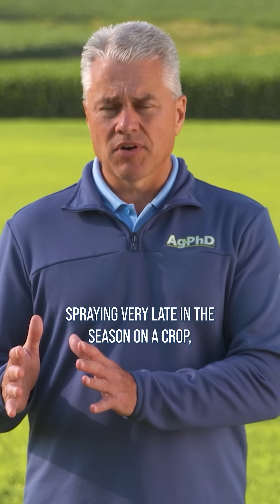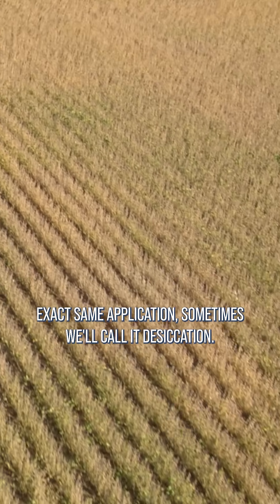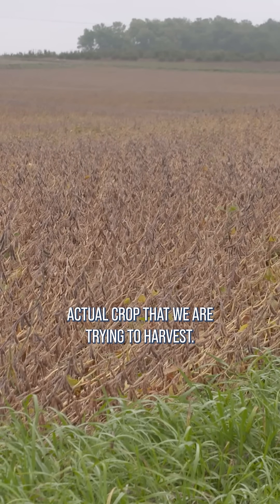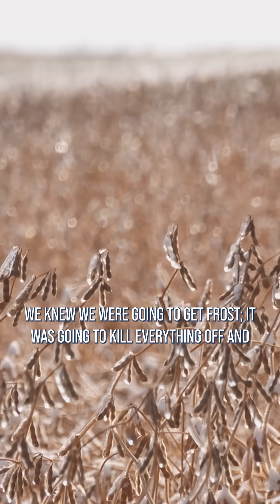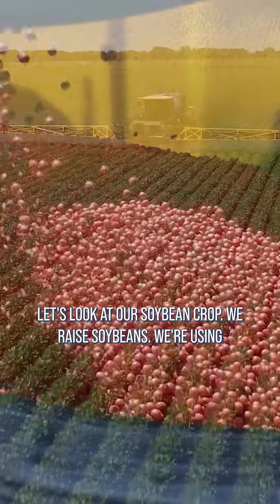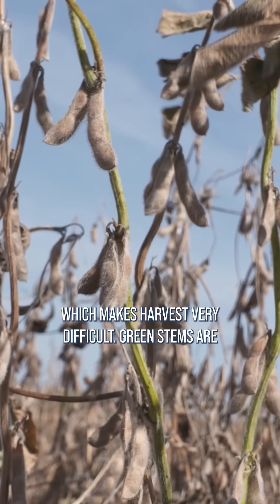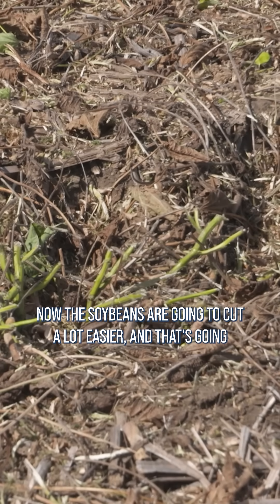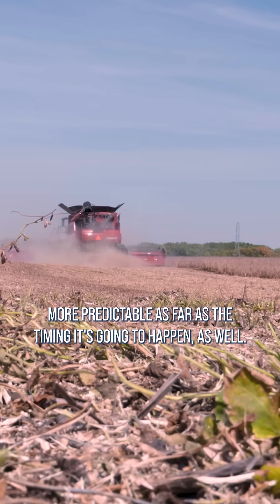Here's what desiccation means.